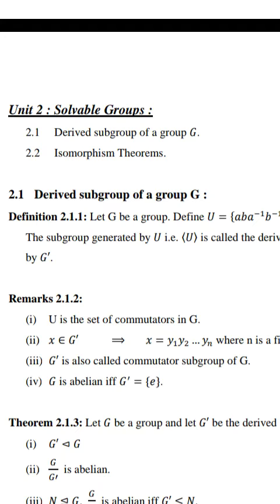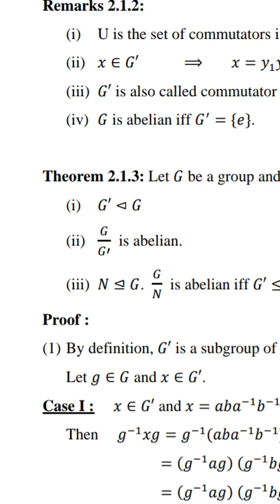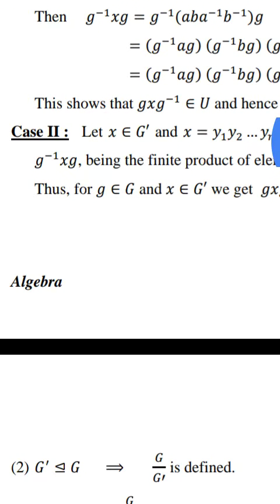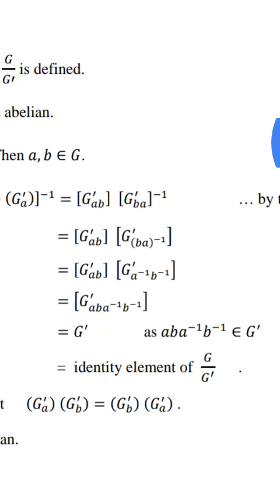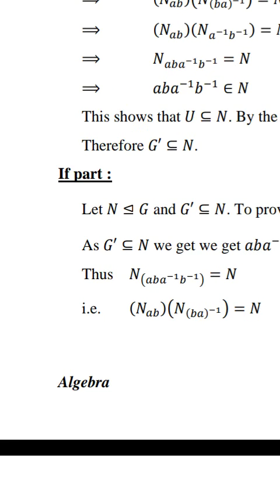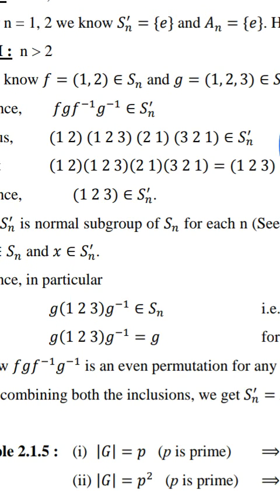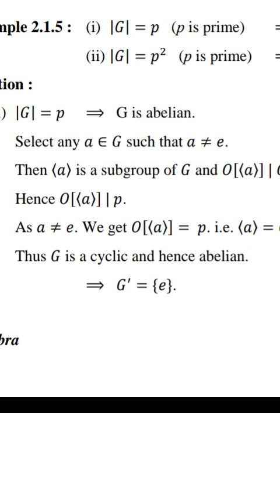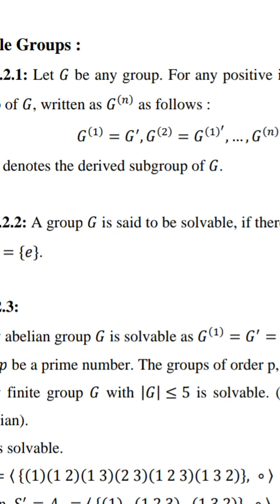Lecture on Algebra MSc1 sem1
Examples on derived subgroup